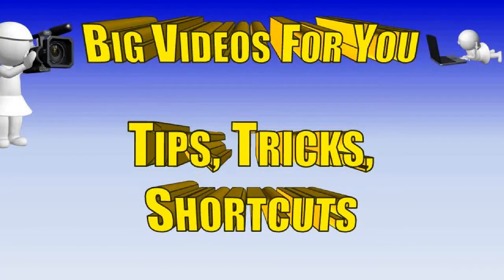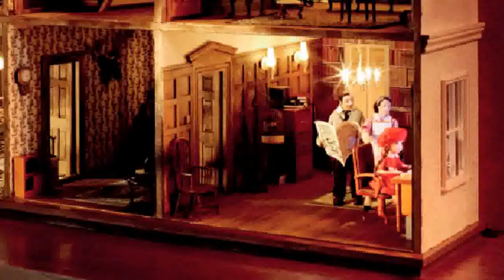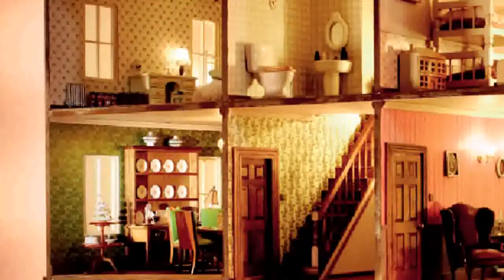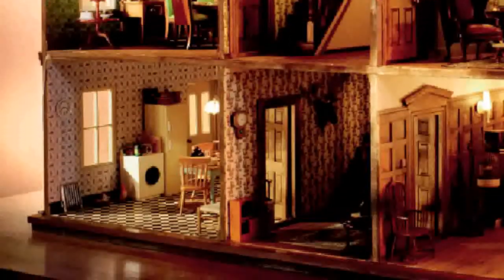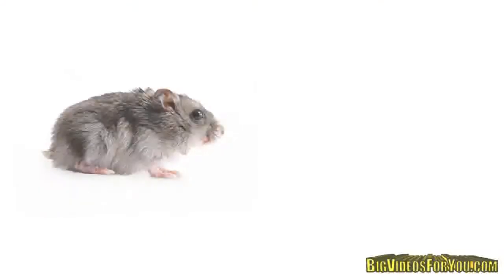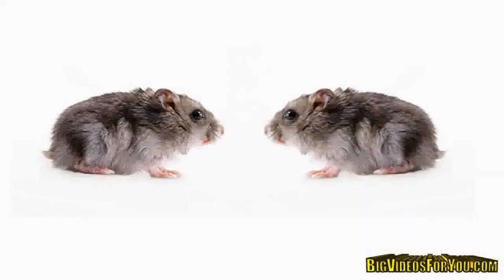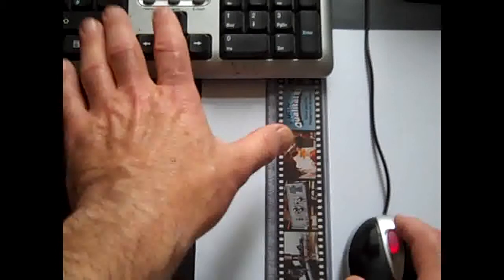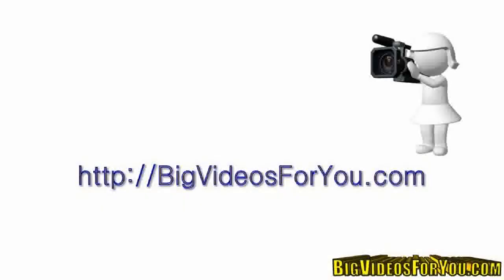How To Train Your Mouse To Go Straight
Here is a very simple Big Videos For You Tip that takes the irritation out of your screencasting videos and gives your viewers a much more relaxed experience.

Have you trained your mouse to go straight when you pan across the screen in your screencasting videos or does it meander its way along?

for an easy, free and very low tech solution.